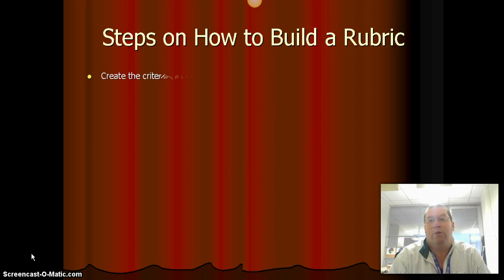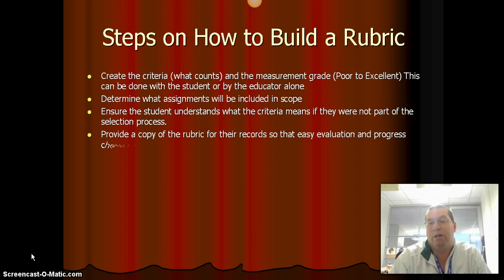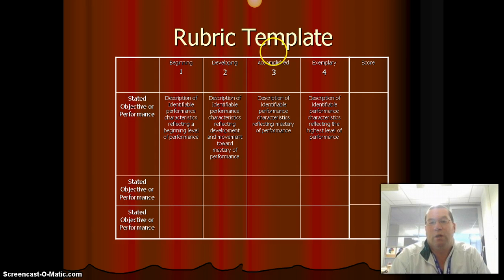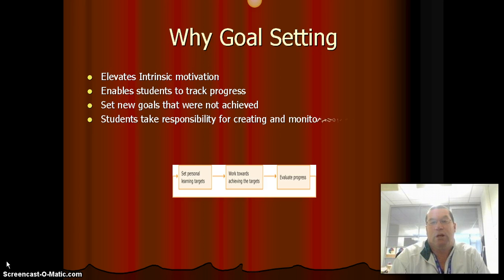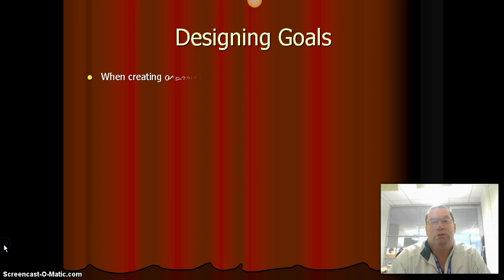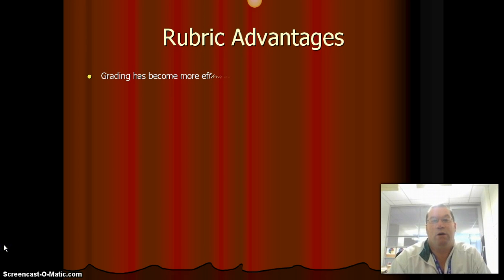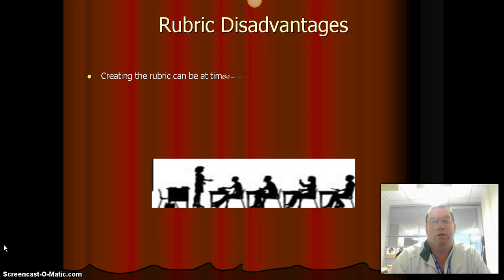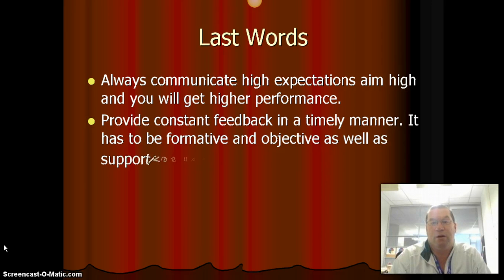Instructional strategy on Student led Rubric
A short video on student led rubrics and why it is a great teaching strategy.